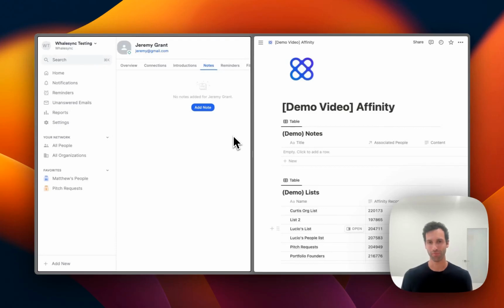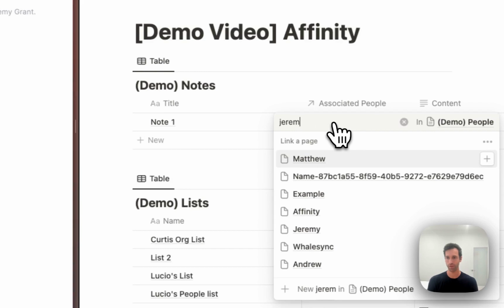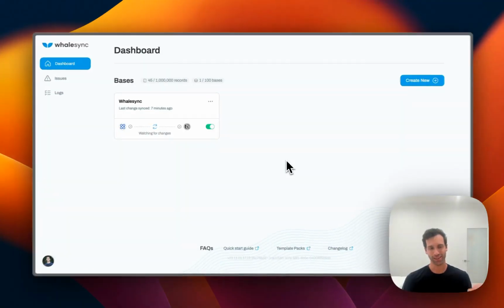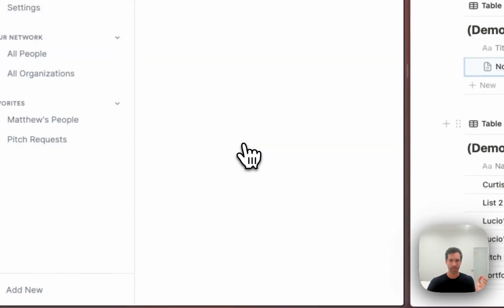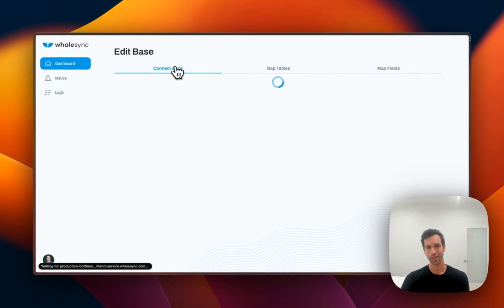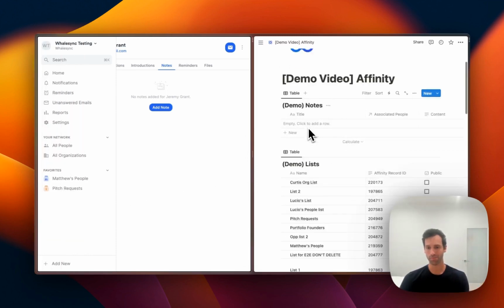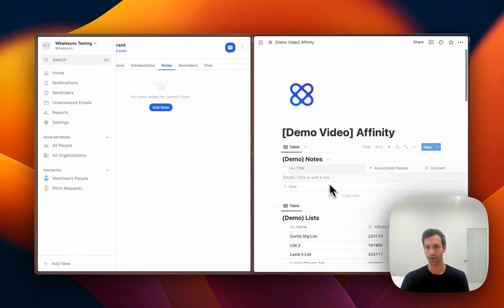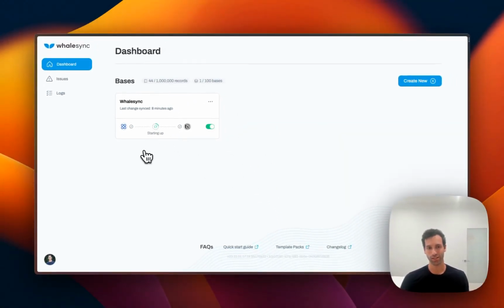How to Sync Notion Notes into Affinity (with Whalesync)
In this quick demo, we'll show you how to sync meeting notes from Notion into Affinity with Whalesync.

To set up your own Notion x Affinity sync, check out our free Notion x Affinity template pack

00:00 Affinity x Notion Overview
00:22 Notion notes to Affinity demo
02:20 How to sync Affinity and Notion with Whalesync